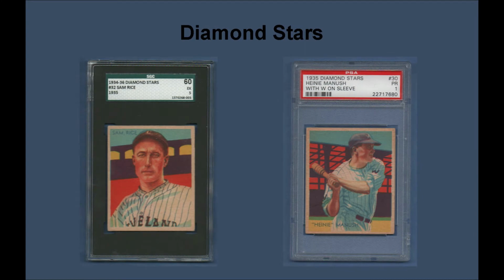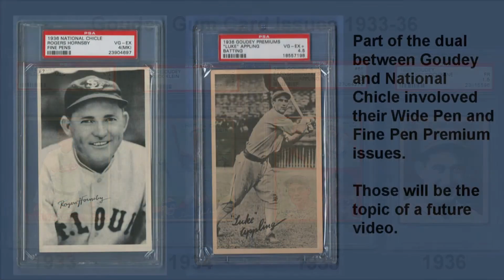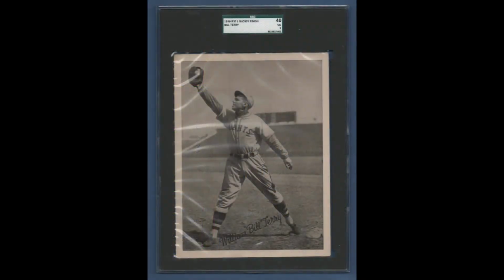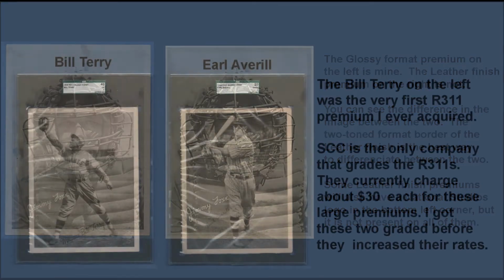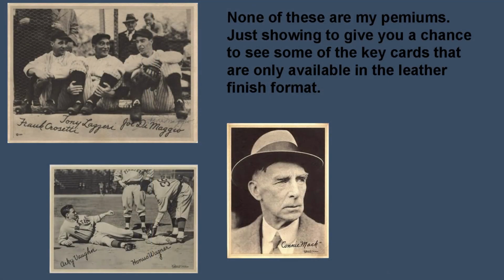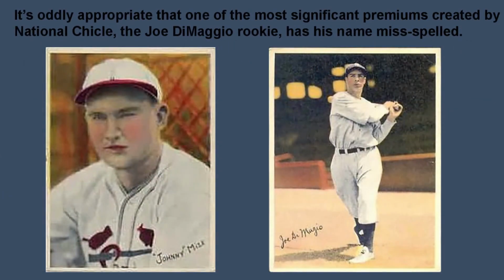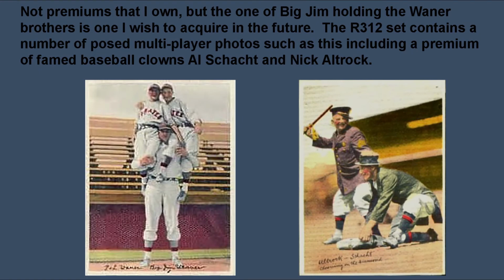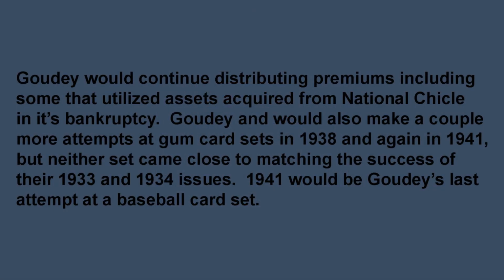Card Board History - 1936 National Chicle Premiums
Sharing some information and images about the premium sets National Chicle Gum Company offered as redemptions during 1936.  The R311 and R312 Premiums